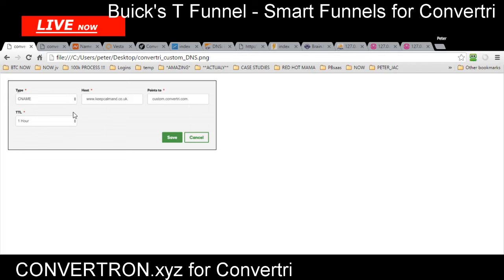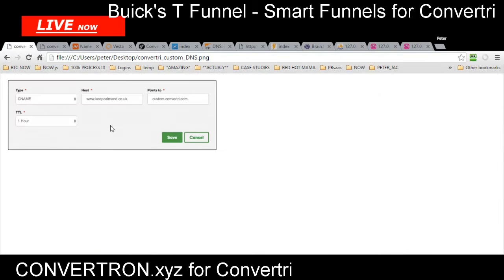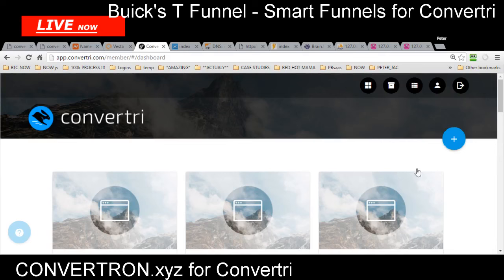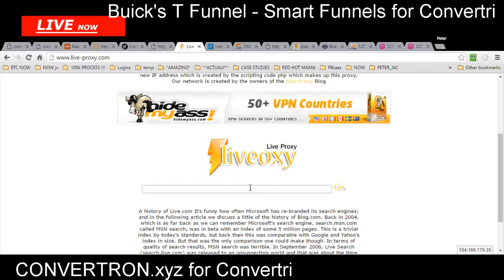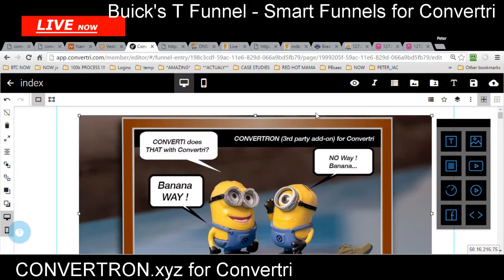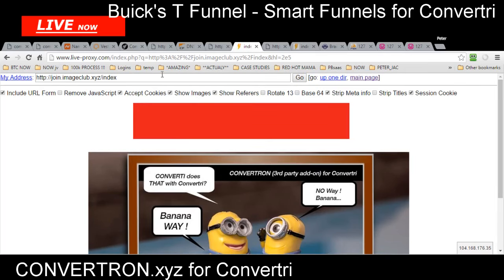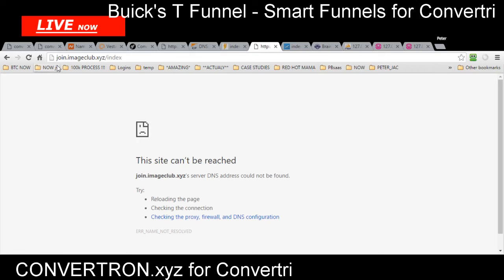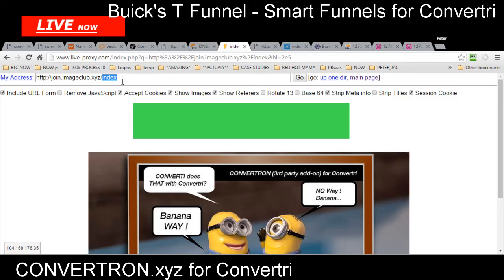Custom Domain Names with Convertri Page Builder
Promote your own URLs instead of Convertri's using convertri's custom DNS feature.

In theory it is as simple as adding a CNAME at your registrar with your USER URL and pointing it to (always the same) custom.convertri.com

BUT it isn't always as easy to add CNAMES at your registrar. In My case I use VANITY NAME SERVERS for update speed and security, in which case the DNS is mannged by my hosting control panel - in this case VESTACP (although  CPANEL may work in a similar way - I am NOT sure!)

SO here I show you how vestacp DNS works for adding CNAMES.

BUT ALSO here is probably a better and quicker way which will be more uniform for everyone - assigning your DNS to CLOUDFLARE.COM

As well as protection & speed for your ROOT domain, they make it super easy and QUICK to add the CNAMES you will need for Convertri.

ONE CAVEAT: What you see in your browser may be OUT OF DATE so I use a "PROXY" to see the CURRENT state of my DNS.

See the video for details as it may not be secure and I don;t want to link to it here, without you hearing how to use it.